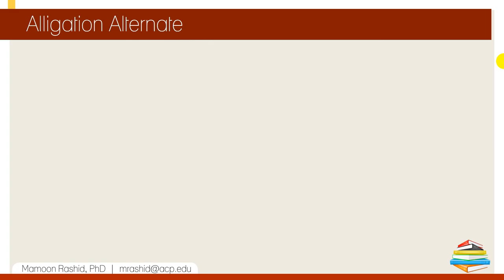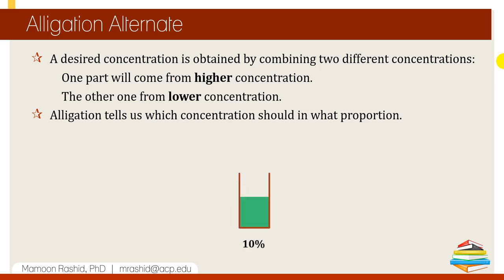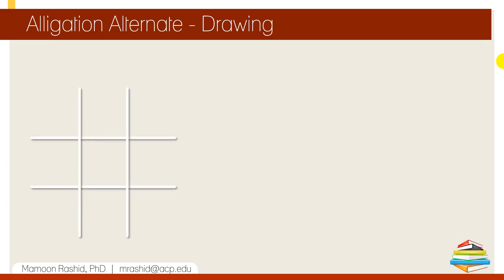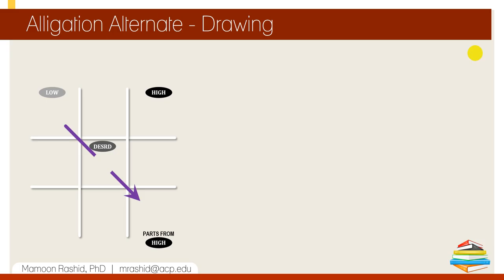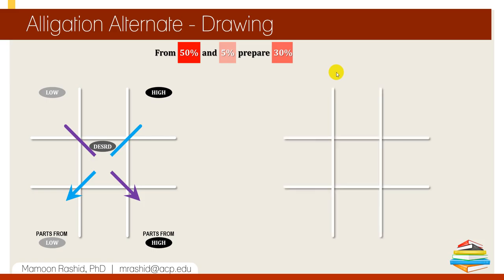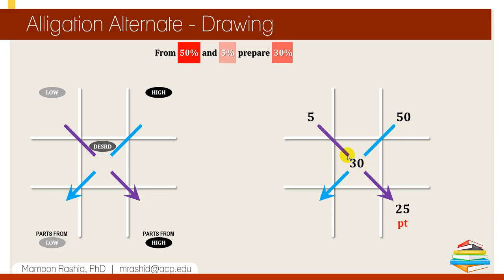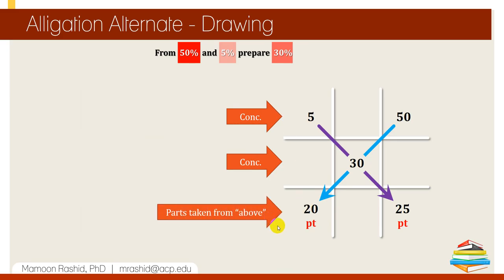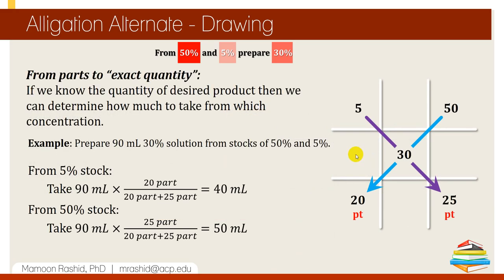Pharm Cal - Potency Alteration part 4 (Alligation Alternate)